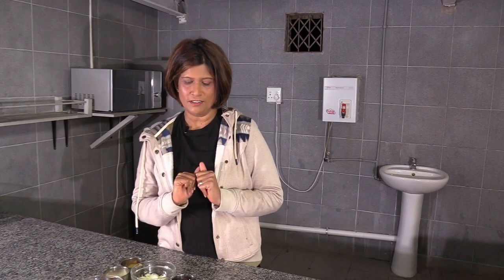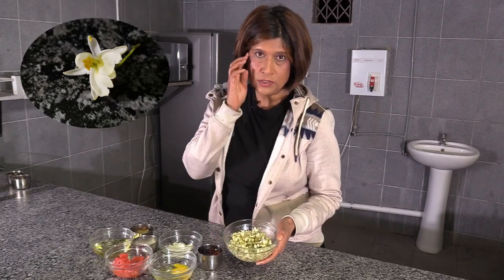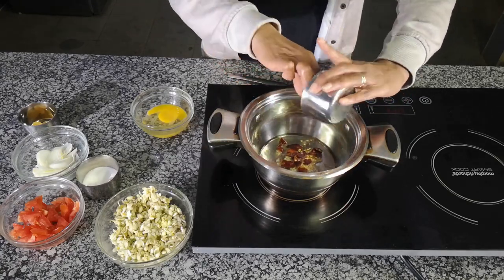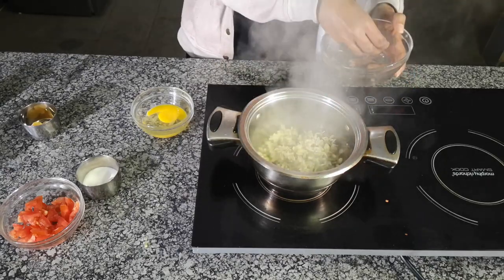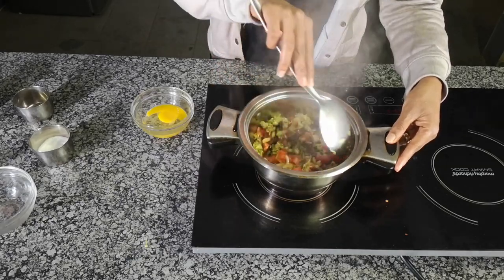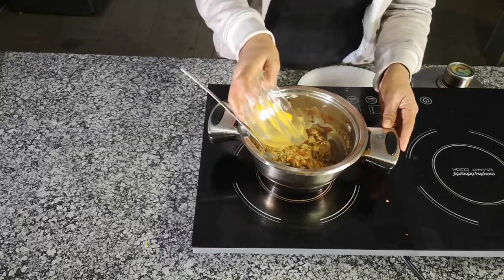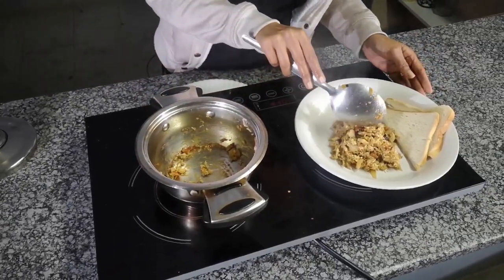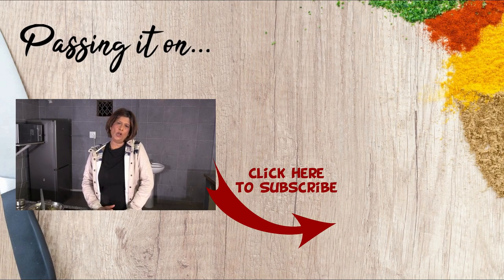Cooked Moringa Flowers & Scrambled Eggs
Reena shows us that the leaves and pods are not the only parts that can be cooked from the moringa tree. She makes a dish similar to methi herbs with egg but uses the moringa flowers instead. Definitely an interesting dish, enjoy.